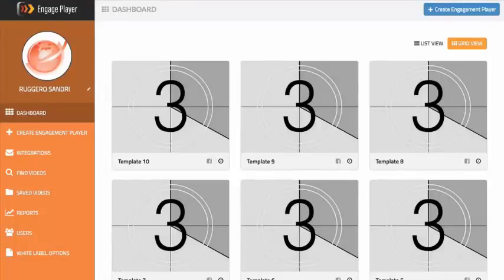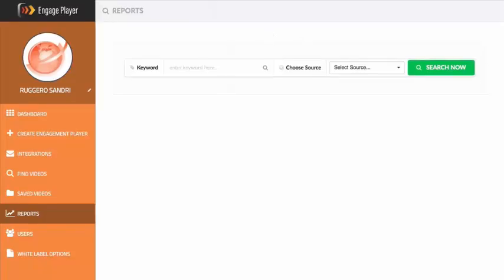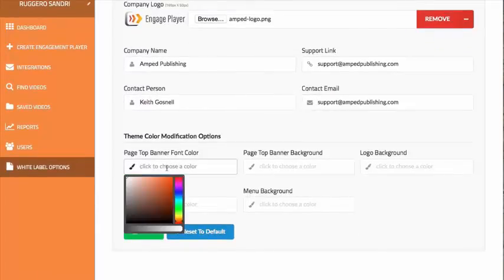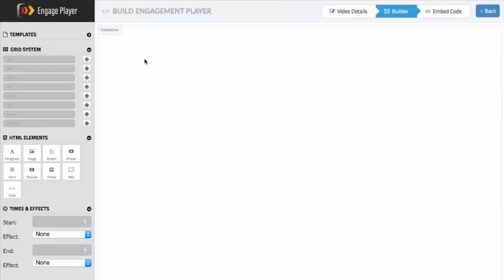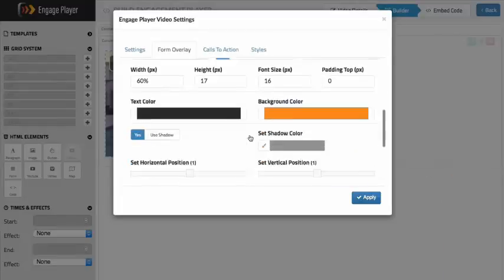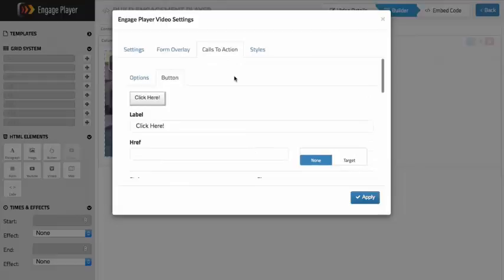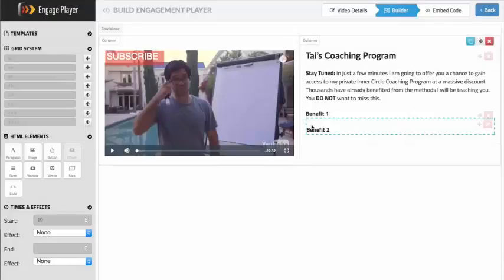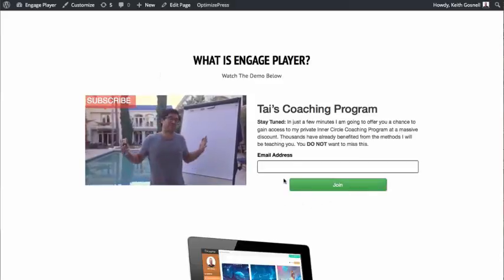Engage Builder Review | DON'T BUY before watching this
Review Engage Builder is a Video Engagement tool designed to increase engagement, conversions & Optins. This powerful software is loaded with features.

Engage Builder works great for blogs, web pages, membership sites & squeeze pages & offers a Basic, Premium & Enterprise Plan
…don’t miss out! Go here now and get
this incredible software Engage Builder at a discount: